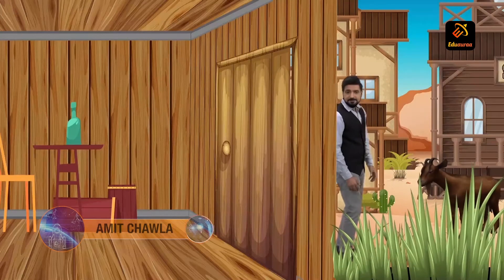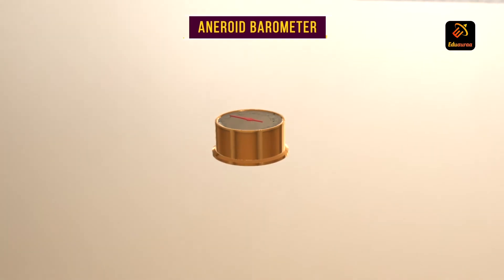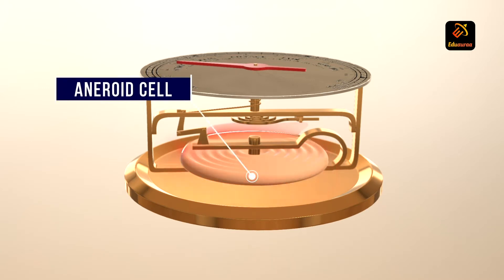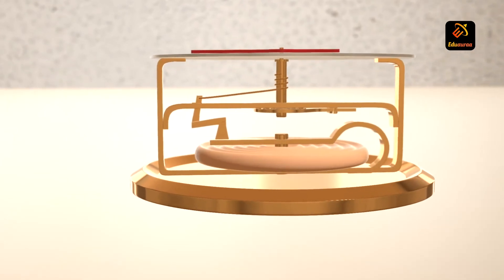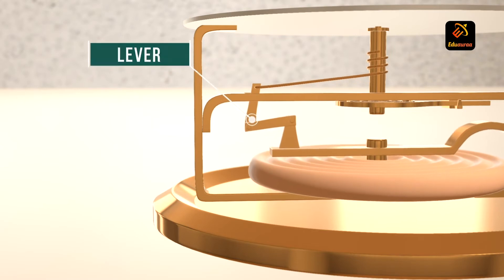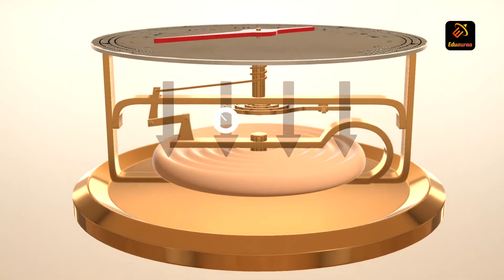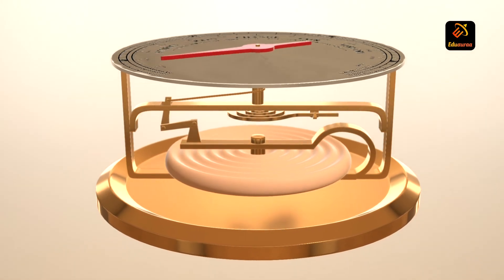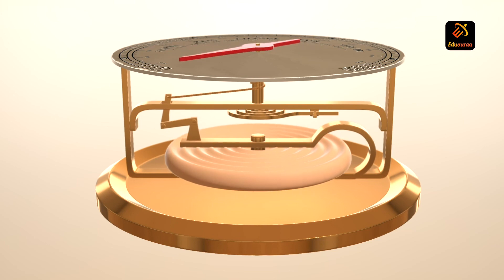How Aneroid Barometer Work | Measure Pressure | Physics | Eduauraa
An aneroid barometer is an instrument that is used to measure pressure. Learn about the aneroid barometer, what it consists of and how it functions with our expert teachers at Eduauraa.